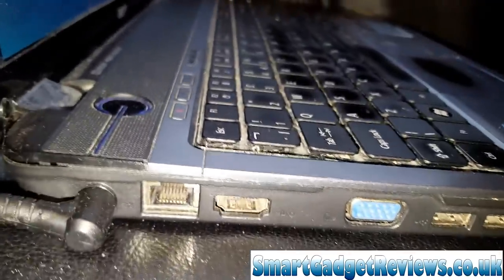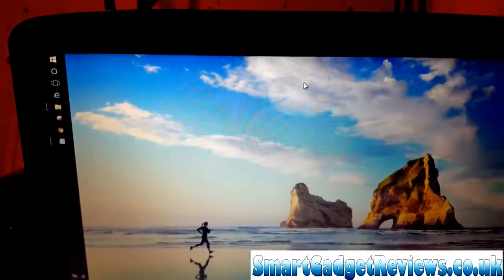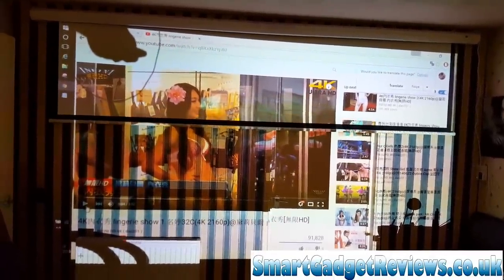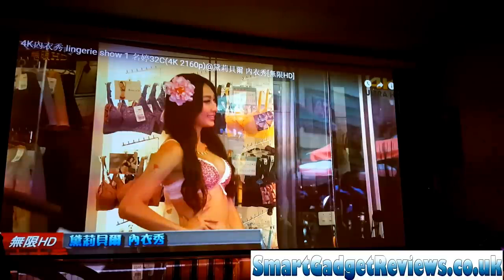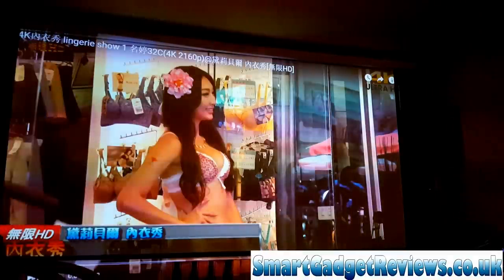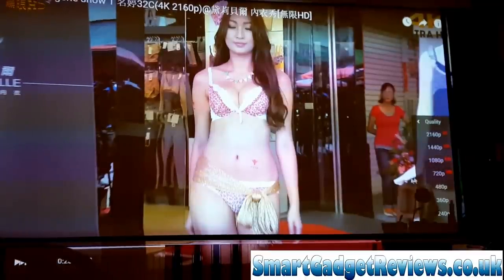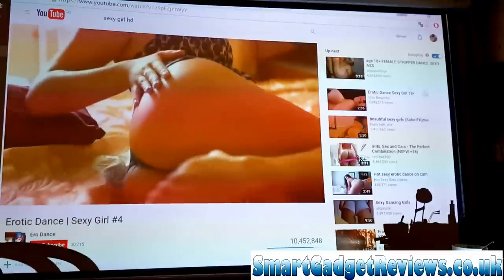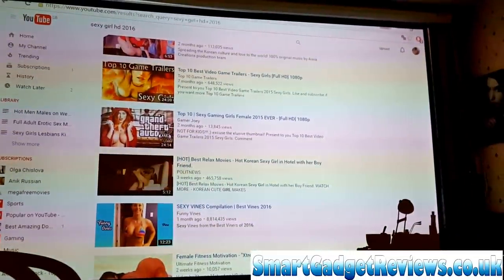Watch Your Favourite Videos Larger than Life Size at Home with HDMI Laptop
Watch Youtube Movies or Webcams Bigger than Full Life Size on 120 inch Electric Motorised Projector Screen
Ver vídeos modelos muchachas atractivas de tamaño superior a la vida en el hogar
Evde Yaşam boyutundan büyük seksi modeller kız videoları izleyin

观看性感模特的女孩视频比在家里生活大小较大
ホームでの生活サイズよりも大きいセクシーなモデルの女の子のビデオを見ます

Смотреть сексуальные модели девушки видео больше, чем жизнь Размер в домашних условиях

Homegear 120" 16:9 Hd/3D Electric Motorised Projector Screen + Remote Control